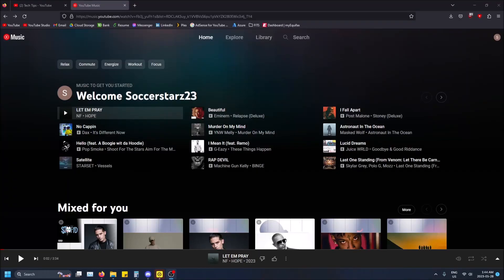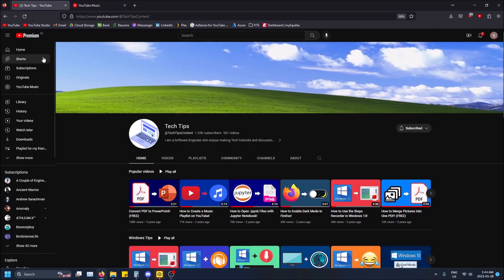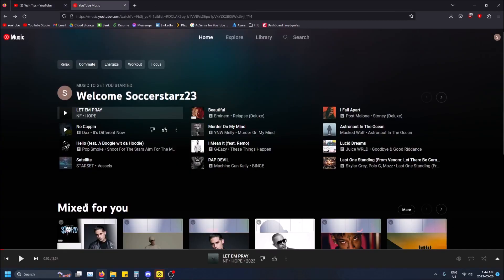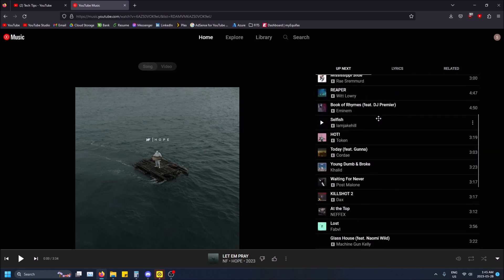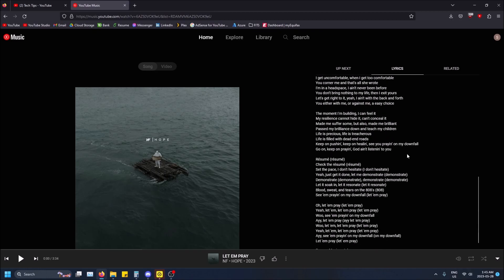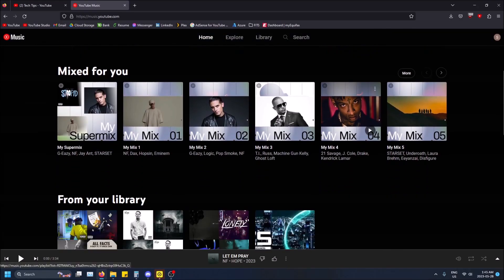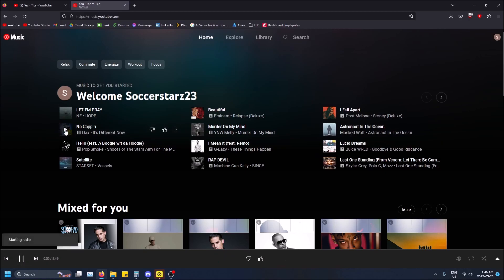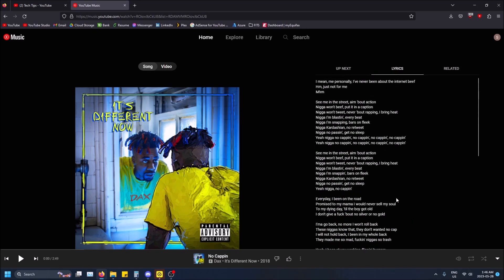How to See Song Lyrics on YouTube Music!